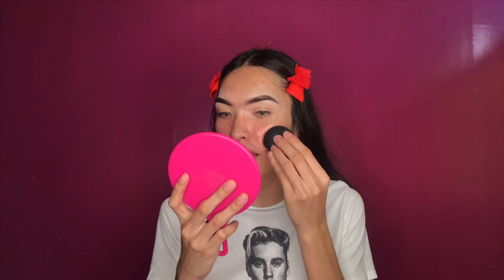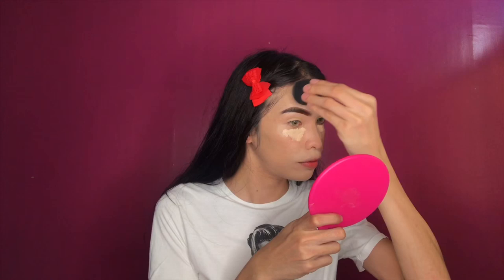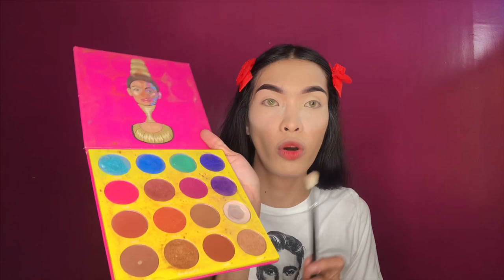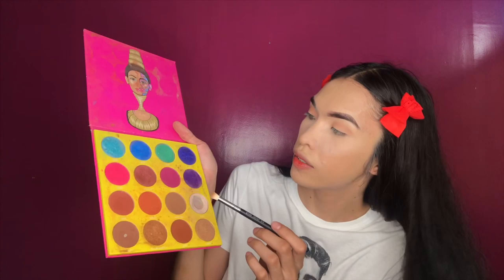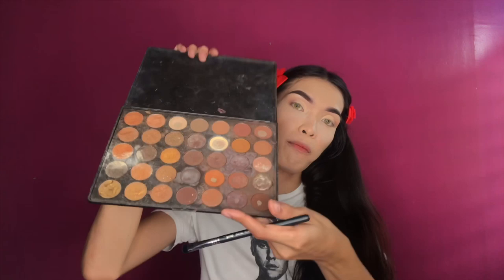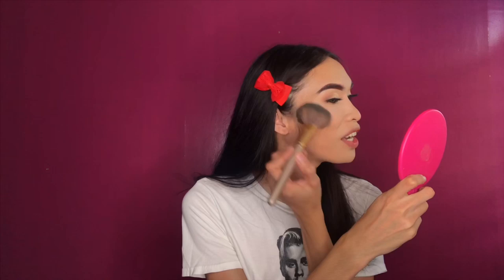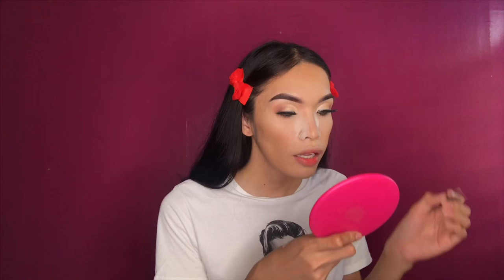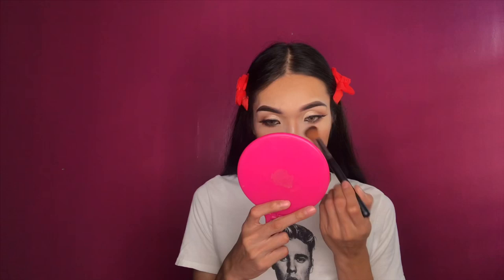ENGLISH ONLY MAKE-UP CHALLENGE *TAMA NA PLS!* | Lily Williams IV | VLOG5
HEY GUYS! THANK YOU FOR ALL THE LOVE AND SUPPORT! NEW VLOG ALERT!! Its been 2 weeks na ang last vlog ha! Haha btw, we are back to the another vlog and for this week’s vlog is not easy for me, WHY? bc Its called “ENGLISH ONLY CHALLENGE” and you know me, english is not my first language and I am not good in it. Charot! Atleast I tried di ba? HAHAHAHA!

PS: IF YOU THINK YOU ARE PERFECT, DONT WATCH THIS VLOG! LEAVVVVEEEEEEE! 😘

Motto for today: Do the things you want and you love. Dont mind the others. 💖

DONT FORGET TO SMILE!